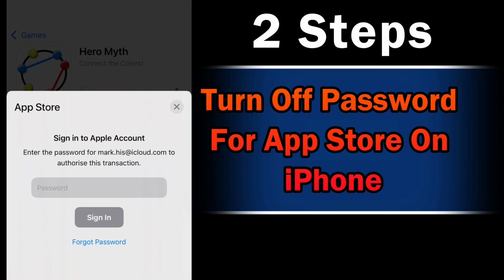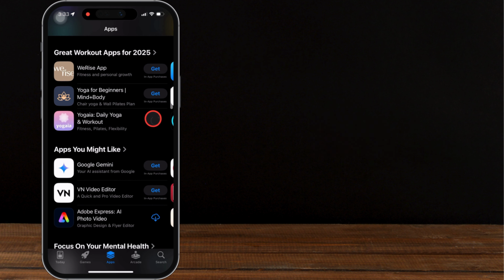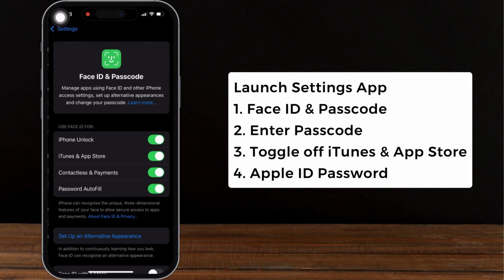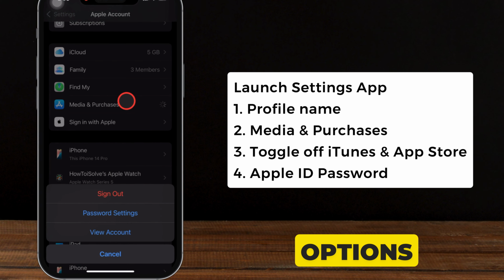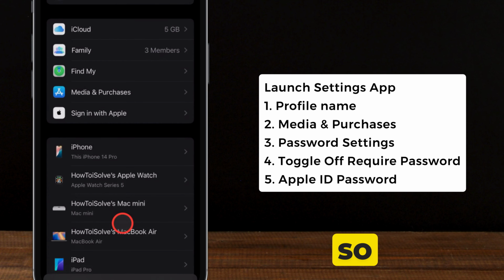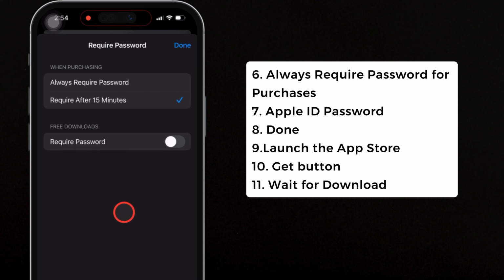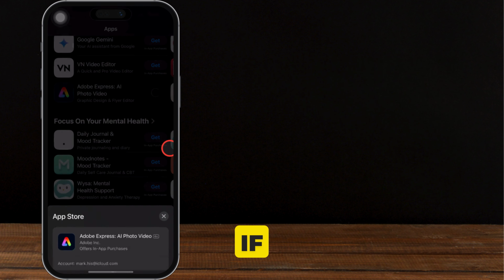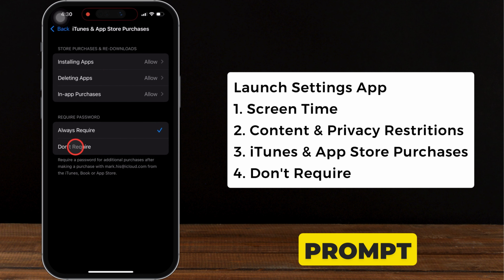How to Stop App Store Asking For Password on iPhone 16 Pro, 16 Pro Max | Free App Install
Here's how to Turn Off Password For App Store on iPhone 16 Pro, 16 Pro Max to Download Free app from app store. How to Stop App Store Asking For Password, Find the Passwords settings and Stop App store Keeps asking for password on iPhone.

00:00 intro
00:15 Step 1
00:49 Step 2
02:03 Settings Grayed Out

App Store password every time you download an app? In this video, I will show you how to turn off the Apple ID password when downloading apps. So, let’s watch the video until the end.

how to download apps without apple id password,
app store keeps asking for password,
How to Stop App Store Asking For Password,
Disable Password to Download app on iPhone,
Remove Password on App Store,
Turn Off Password For App Store on iPhone 16 Pro,
Turn Off Password For App Store on iPhone 16 Pro Max,
Stop App Store Asking for Password on iPhone 16 Pro,
Stop App Store Asking for Password on iPhone 16 Pro Max,
download apps without apple id password

Step 1 is Turn off Face ID for iTunes & App Store

If you have enabled Face ID for iTunes and the App Store, I recommend you turn Face ID off for App Store only. If your iPhone's face ID is disabled, jump to the next solution.

To turn off Face ID, Launch the settings app on your iPhone. Scroll to Face ID & Passcode. Then, enter your passcode if prompted. Afterward, turn off the toggle next to iTunes & App Store. You may see the Password for your Apple ID, so enter it.

Step 2 is Turn off Require Password for any Apps

Launch the Settings app on your iPhone. Tap on your profile name at the top. Then, scroll to the Media and Purchases section. Three options appear: Sign out, Password settings, and View Account.

Some users noted that they cannot turn off the password when they click on media and purchases. In that case, I recommend turning off Face ID for iTunes and the App Store, as explained in step 1.

In my case, three options are available, So I am tapping on Password settings.
Under the free downloads section, turn off the toggle next to the required Password. If prompted, enter your Apple ID Password to confirm.

Also, select Always Require Password or Require after 15 Minutes in the purchasing section based on your preference. I am selecting “always required password” because of privacy concerns when purchasing apps. Then, enter your Apple ID password and hit the done button if prompted.
We can now download apps without an Apple ID password. If you get a popup like Save Password Free items, tap on save to download apps without an Apple ID password.

If the required password option is grayed out, you may have enabled screen time restrictions. Follow the on-screen video steps to turn off screen time restrictions.